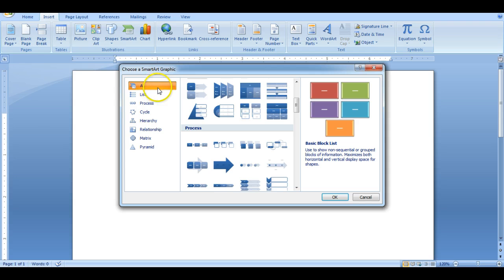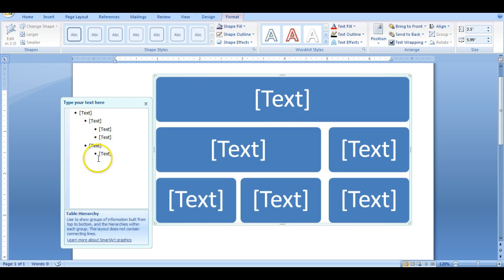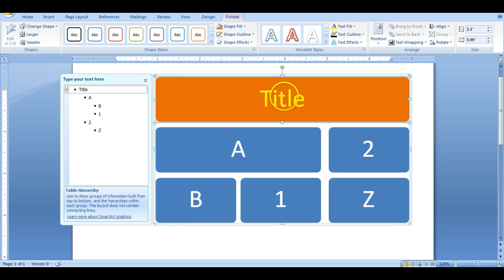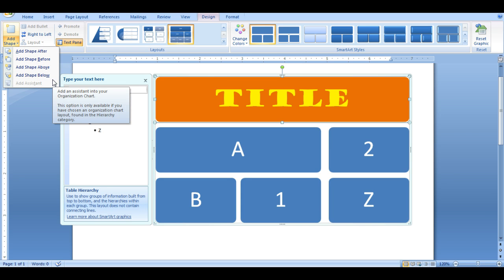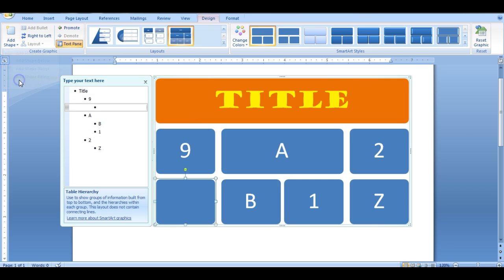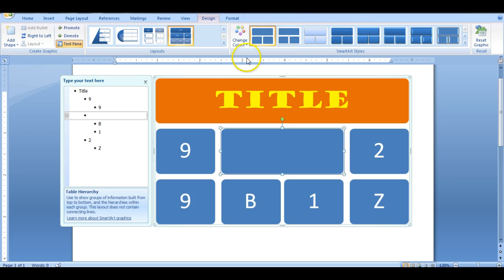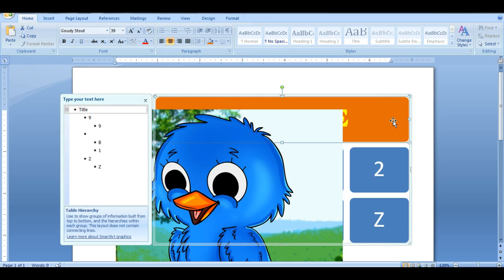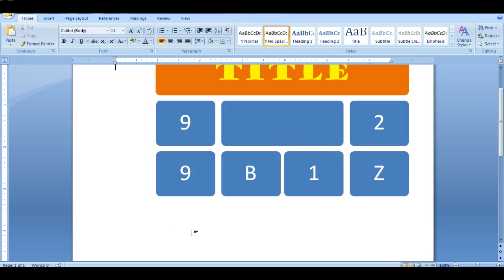Word Part 7 SmartArt